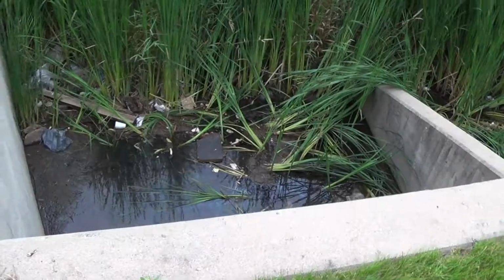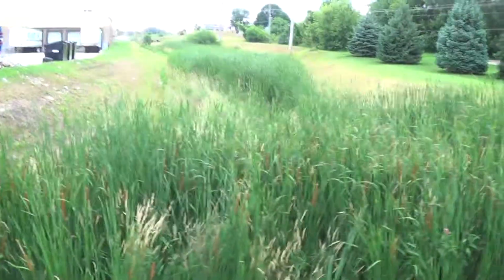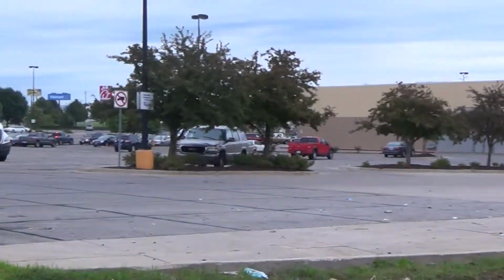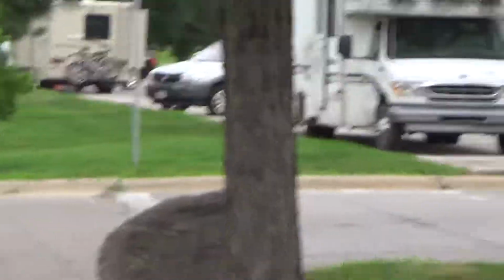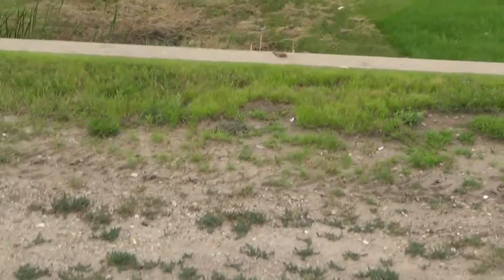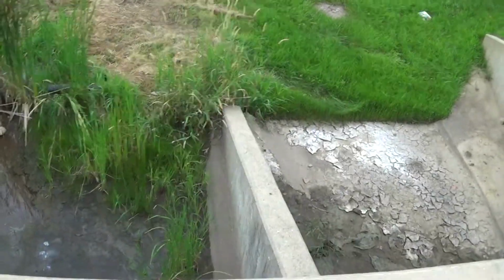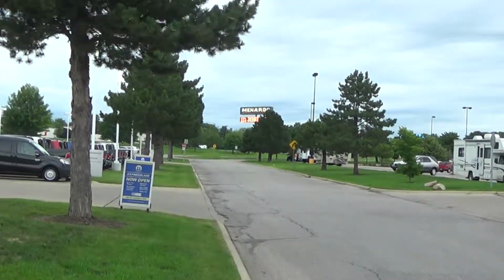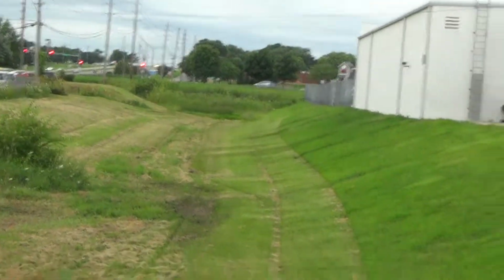Patsy's Travels: Walmart, Waterloo, IA 2 of 2